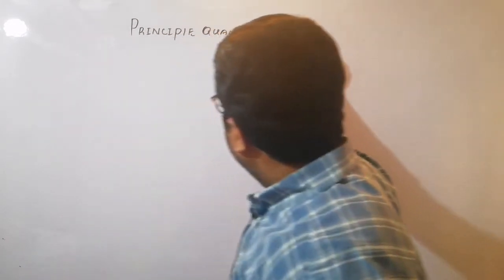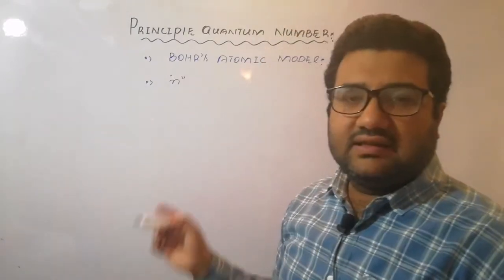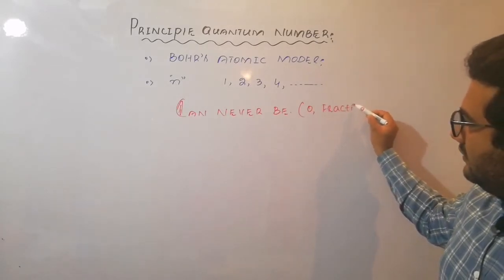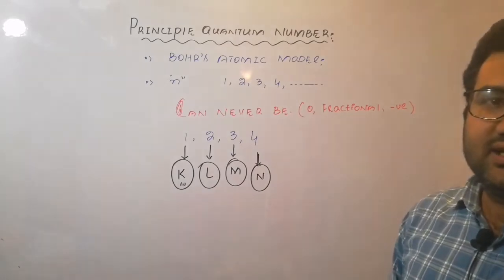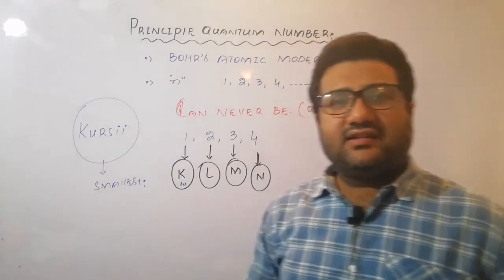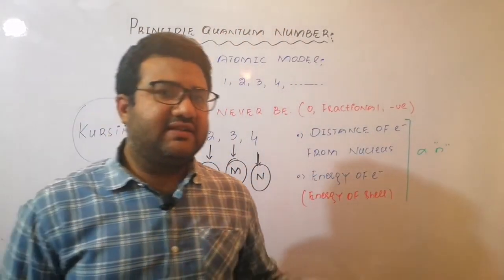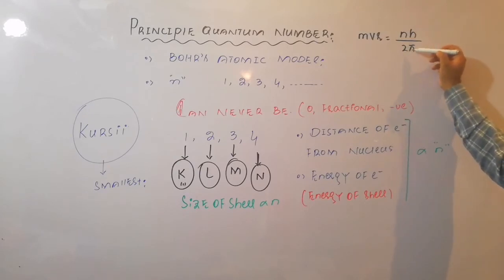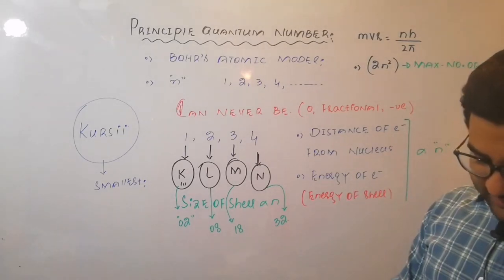Principle quantum number class 11 | 1st year chemistry | Atomic Structure | quantum numbers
Principle quantum number class 11
1st year chemistry principle quantum number
principle quantum number atomic structure
Fsc Part one chemistry principle quantum number
principle quantum number video lecture
Atomic structure video lectures
Class 11 chemistry video lectures